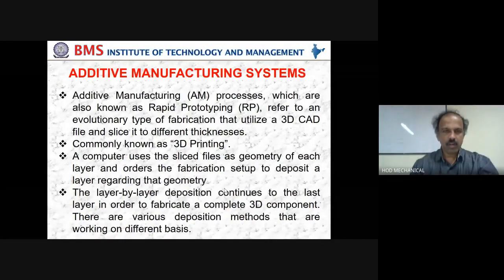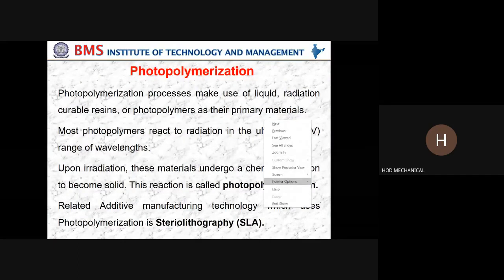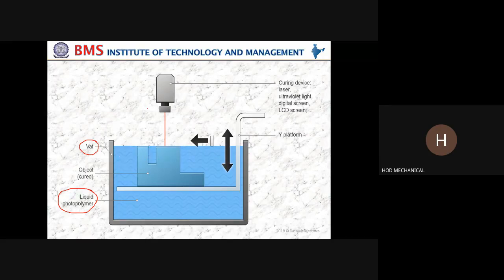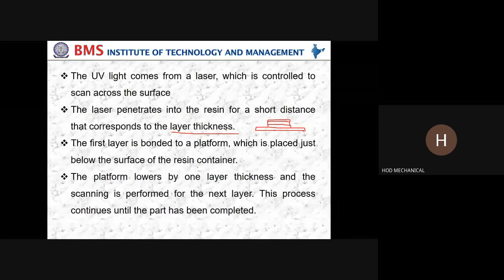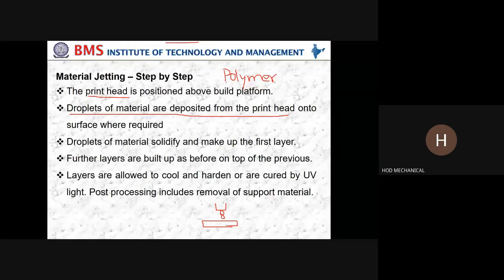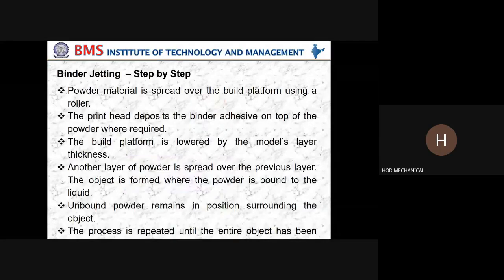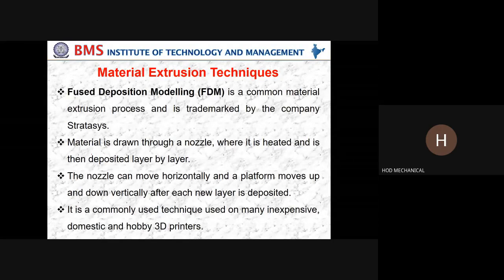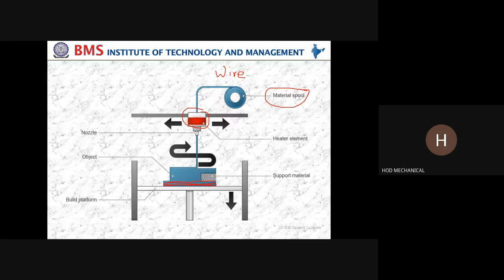VI ME CIM 13 05 2020 ADDITIVE MANUFACTRING PROCESSES KMS